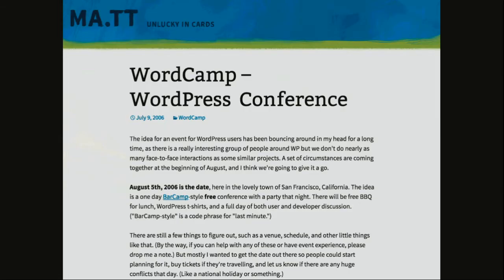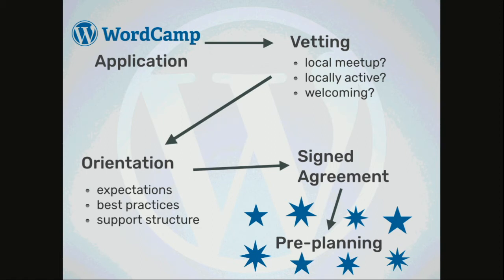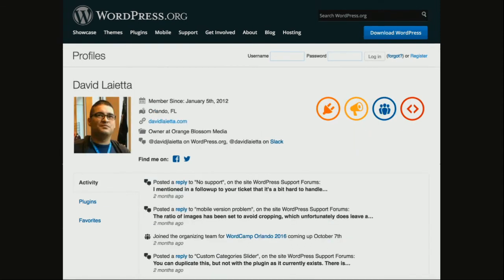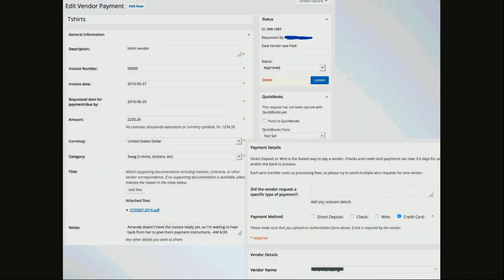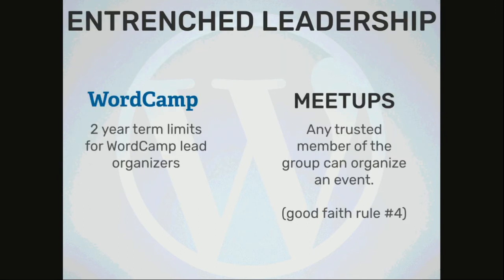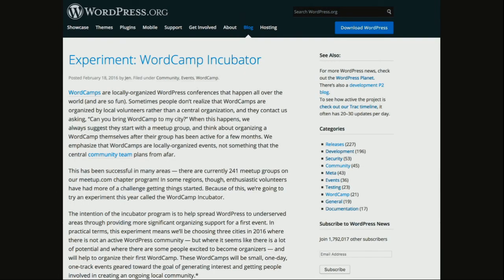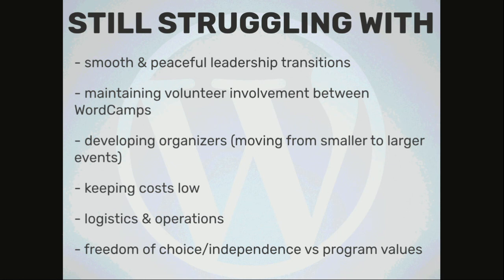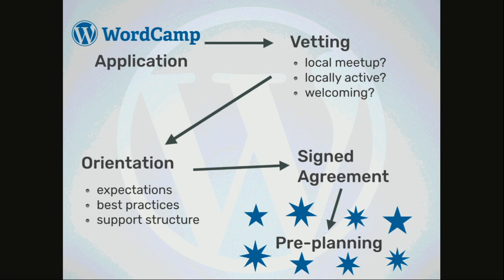DrupalCon Nashville 2018: Organizing WordPress Community: victories, challenges, and lessons learned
The WordPress open source project's global community team helped organize 128 WordCamps and over 4,000 meetup group events in 2017, supporting around 2,000 community organizers. This session will outline how WordPress community programs have developed in the past 7 years, including what's worked for our community, what we're (still?!) struggling with, and wisdom we've gathered along the way.